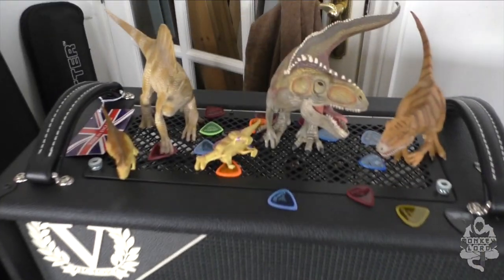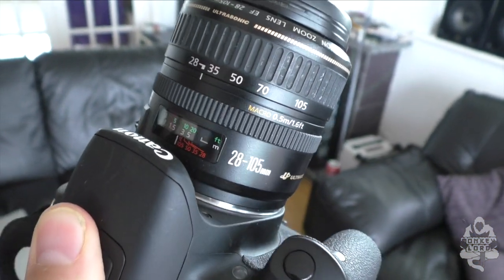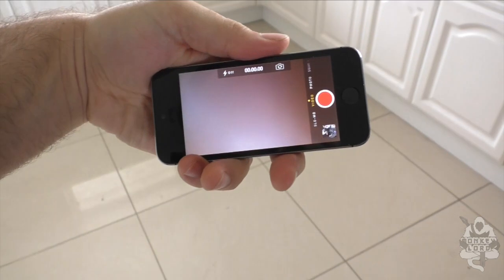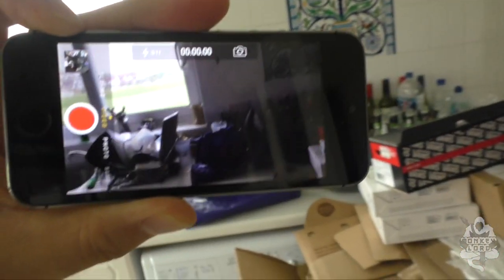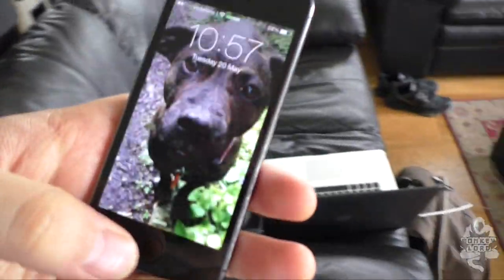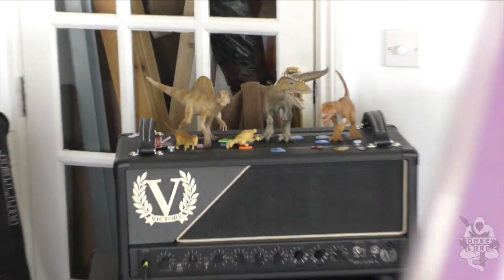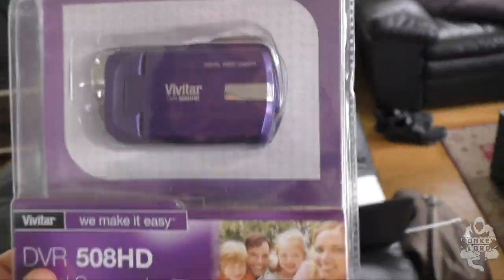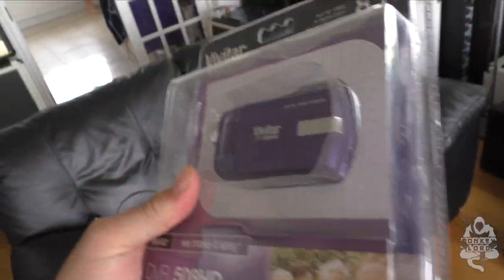Shooting Video On A Budget Of £20